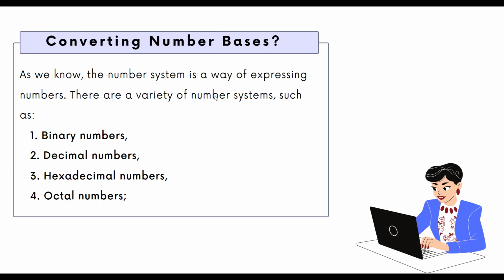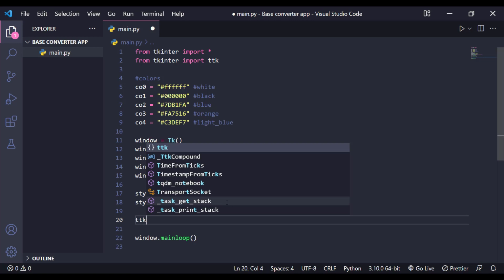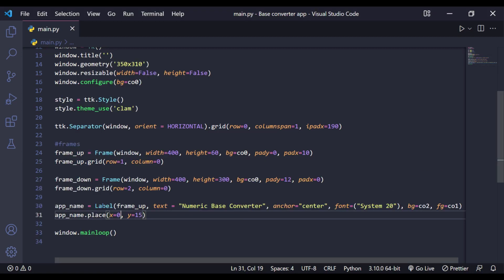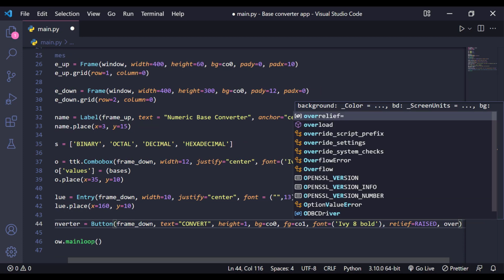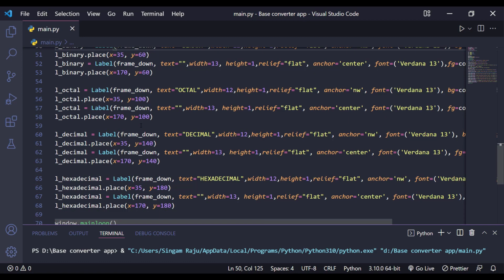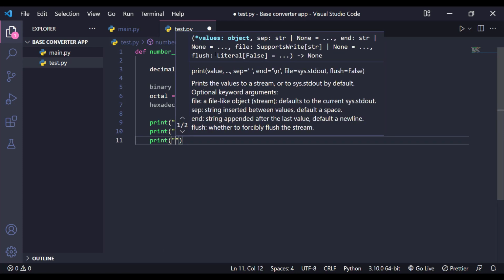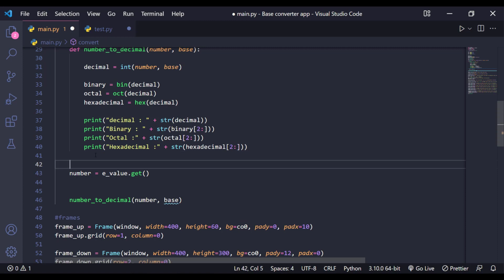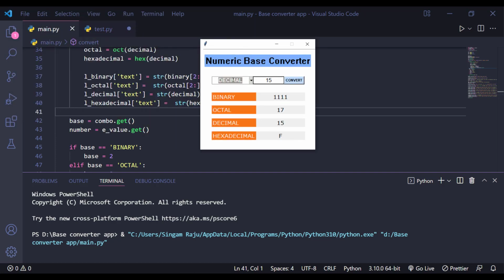Numeric Base Converter using Python | Python Projects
In this video, you will learn how to make a numeric base converter using python.

You can also access several free tutorials, as well as projects with source code and much more by accessing our website, the link is in the Bio!